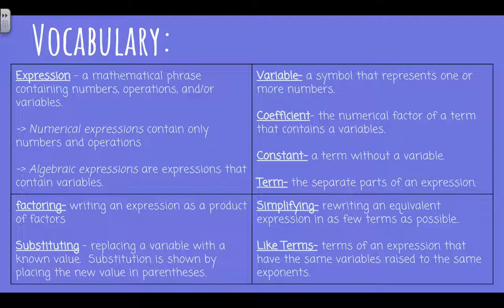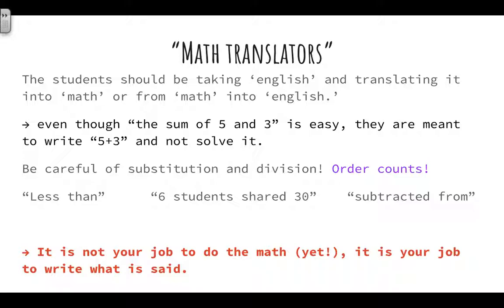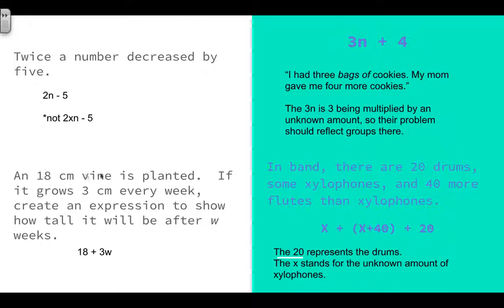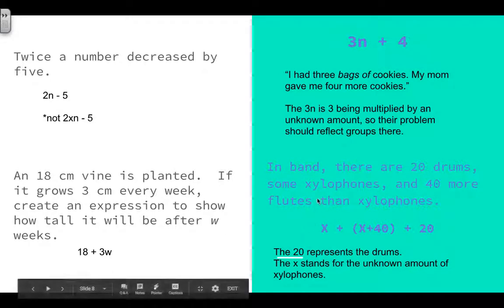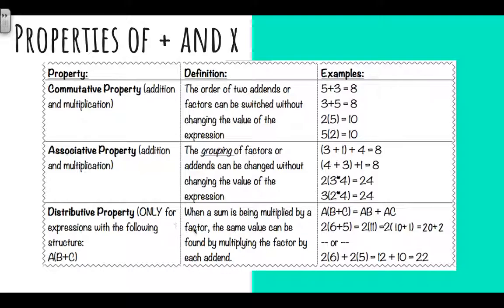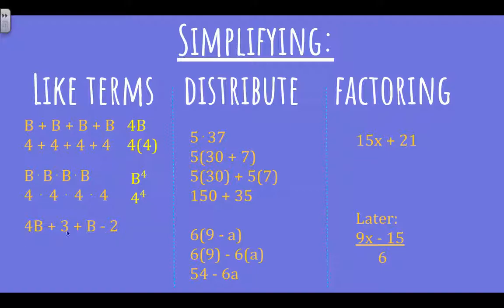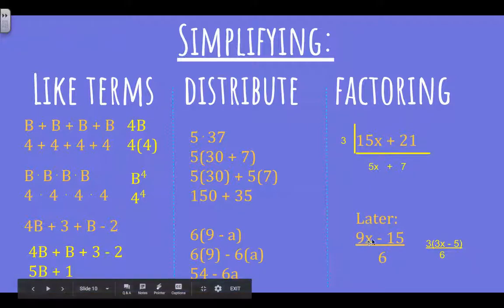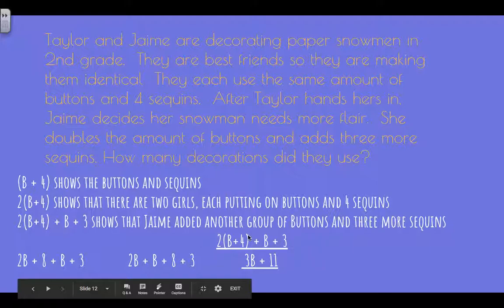Unit 4 Parent Night Powerpoint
Here is an overview of the expectations and content taught in 6th grade for Unit 4: Algebra.

Grafton's expectations and standards for all curriculum can be found